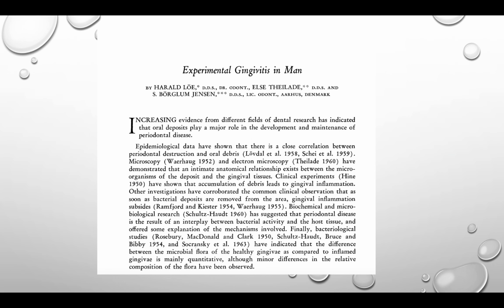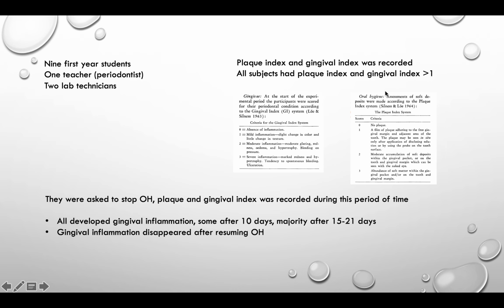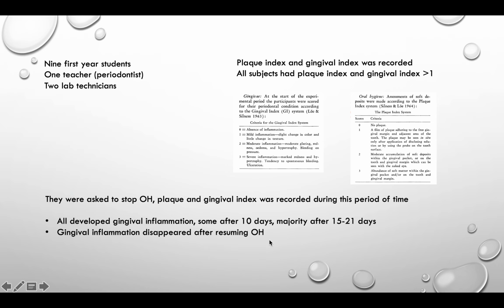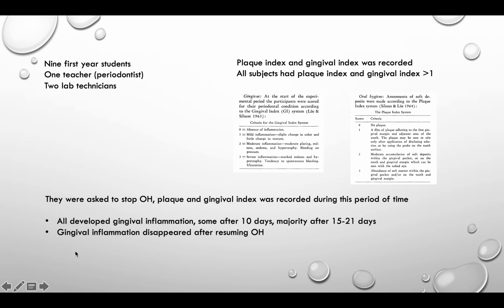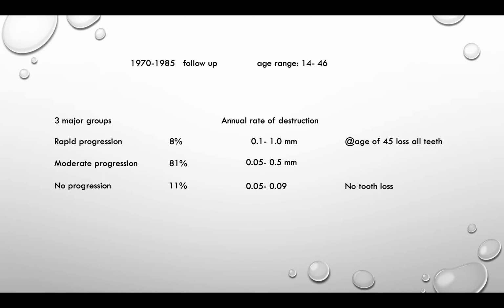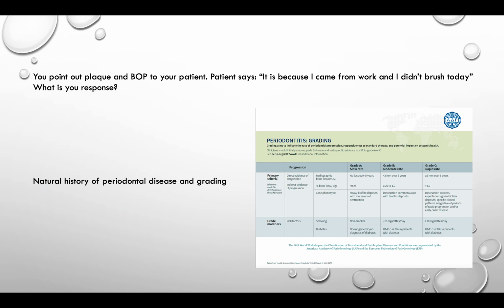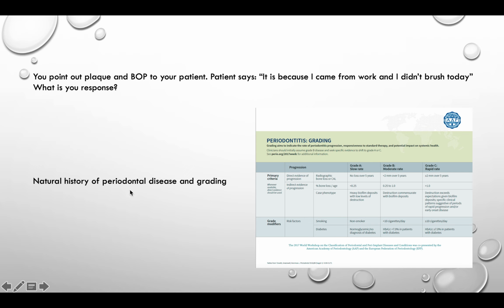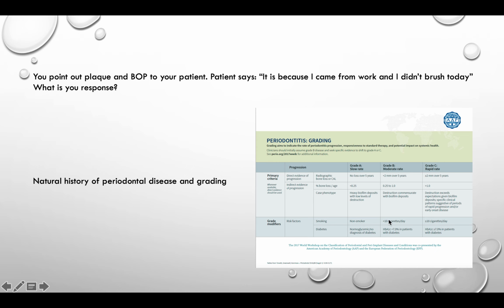Exp ging and natural hx of perio